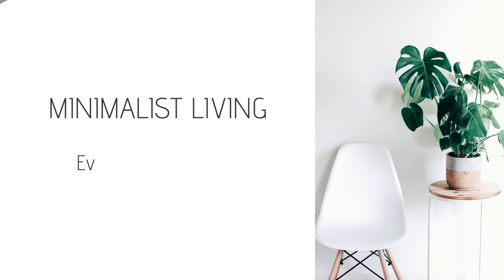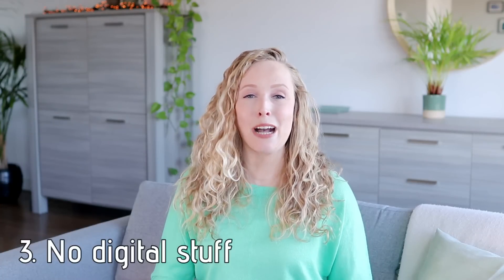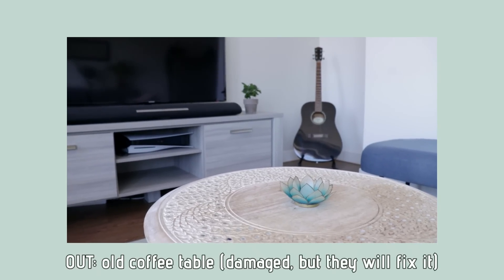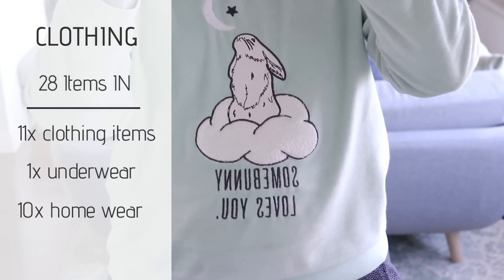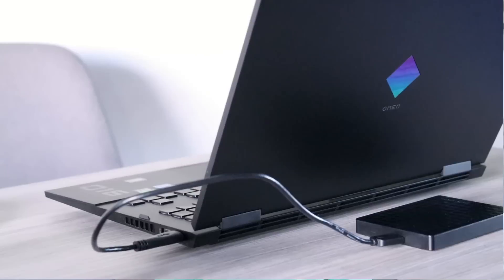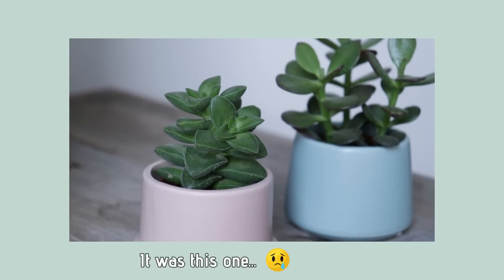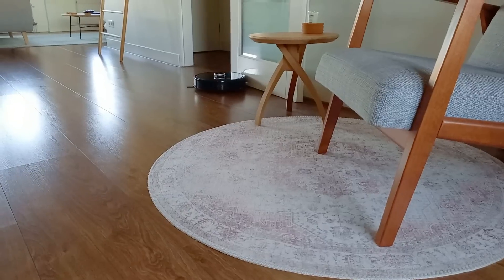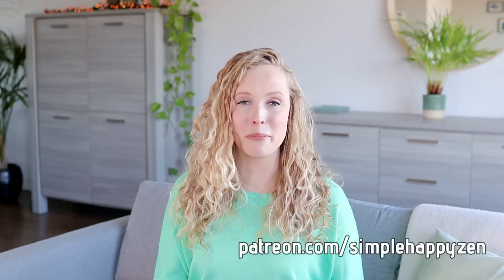Everything I Bought and Decluttered in 2022 as a Minimalist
In today's video, I share EVERYTHING I BOUGHT & DECLUTTERED in 2022. I kept a little list in my bullet journal, and I wrote everything down. Both the amount of items going out and coming in were quite a surprise to me. But hey, minimalism looks different for everyone.

I wouldn't be able to do this as my job, if it wasn't for all of you watching my videos and encouraging me. Words aren't enough. :) Thank you, thank you, thank you.

🌼 Vera

VIDEO CHAPTERS
Intro 0:00
Let's go over the numbers 1:05
Things for the home 3:11
Clothing & accessories 7:06
Stationery, hobbies, entertainment 9:28
Tech items 10:00
Plants & pots 12:49
Sentimental items 13:49
Something else... 14:52
Conclusions 16:37
How I decluttered everything 17:17
Minimalism goals for 2023 18:11

FIRST TIME HERE? Welcome. This is a place where you can get weekly tips and inspiration for living a simpler, happier and calmer life. With this channel, I want to give everyone the opportunity to take a little break, to get inspired and to take care. We deserve to.

» My music (great for YouTubers) / Get 1 month for FREE using this link *

ALL MY VIDEOS HAVE ENGLISH CLOSED CAPTIONS. Feel free to select them in the settings menu if you’d like.

COMMENT POLICY: Let’s keep the comments section friendly. Constructive criticism is welcome and appreciated. However, hurtful or disrespectful comments that don’t have anything to do with the topic of the video will be deleted.